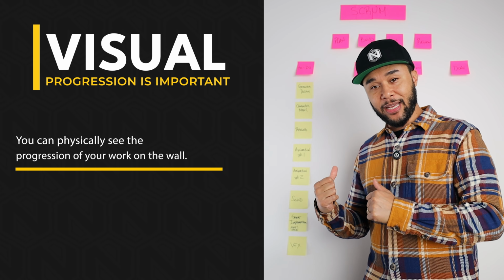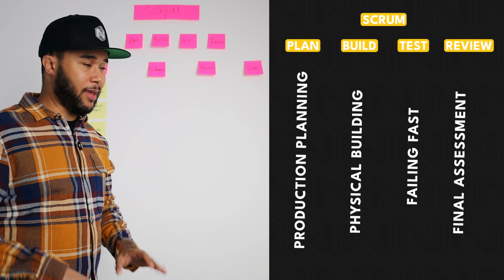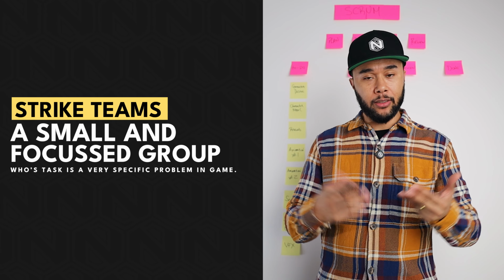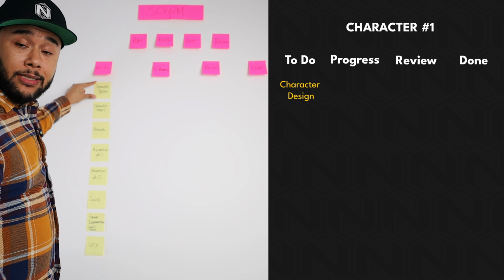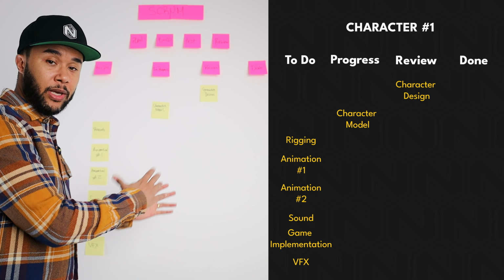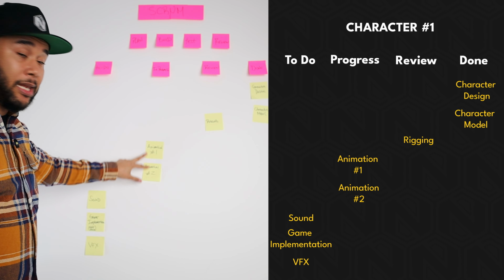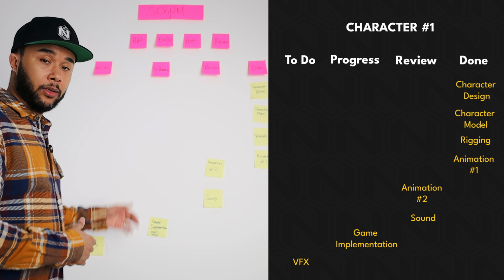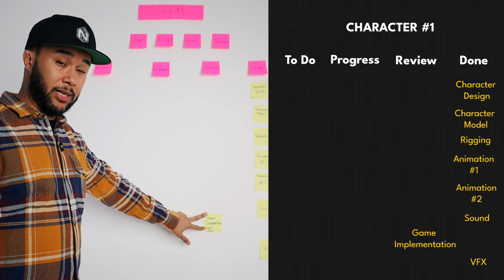Game Dev Workflows - Planning and Visual Workflow Techniques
In this video, I'm breaking down how game developers, whether AAA or indie, plan their games effectively using visual workflows like the Scrum system. I'll share insights on the traditional methods and how they've evolved over the years, focusing on the importance of visual representation, strike teams, and daily standups in game development. Don't forget to check out my upcoming animation workshop starting in February; join me for four weeks of intense work to kickstart 2025 on the right foot.

What you’ll learn:

- The power of visual workflows in game development.
- A behind-the-scenes look at how we used to manage tasks with sticky notes at EA DICE.
- How tools like task boards help small indie teams and AAA studios.
- Tips for keeping your animation and game design projects on track.

Timestamps:
00:00 Introduction and Video Overview
00:40 Animation Workshop Announcement
01:05 Traditional Game Development Tools
02:11 Introduction to Scrum System
03:31 Scrum System in Game Development
04:43 Daily Operations in Game Studios
05:26 Strike Teams and Collaboration
06:10 Sponsor Message
06:44 Standups and Task Management
07:54 Character Development Workflow
15:51 Visual Task Management
19:18 Conclusion

My Gear
Elgato 4K
Mic Mounting Arm